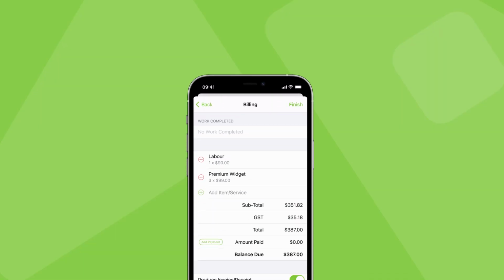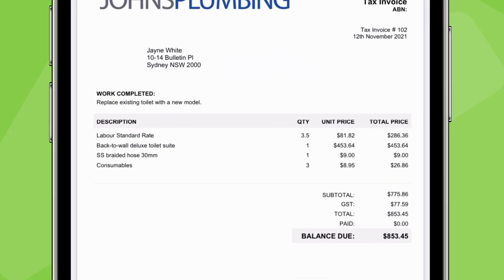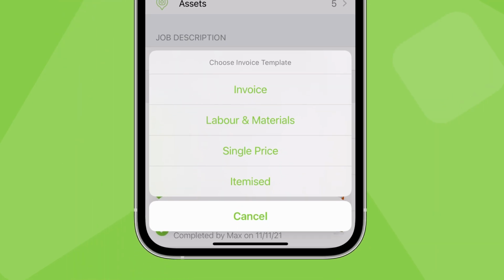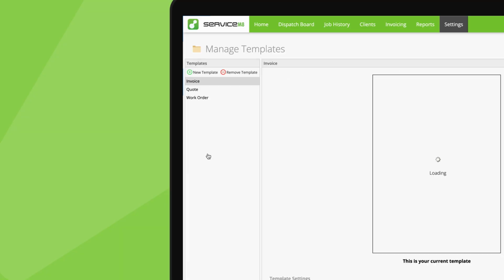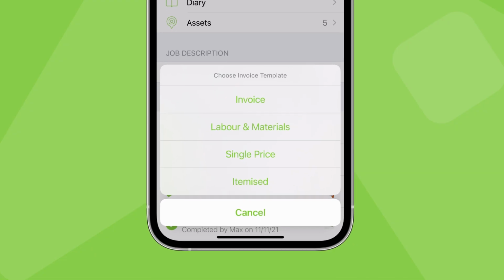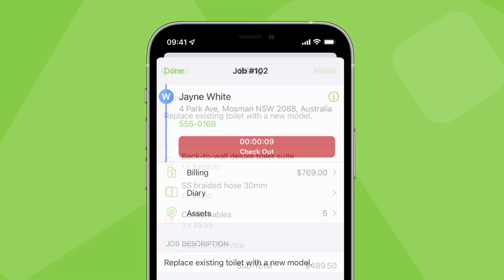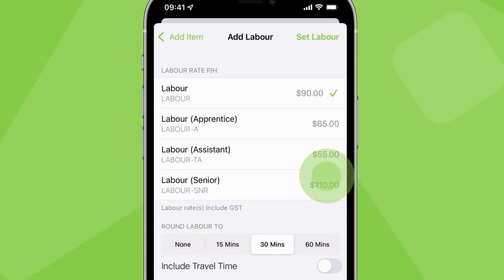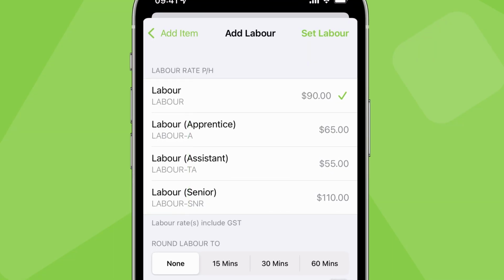How to change the way items present on your Quotes & Invoices in ServiceM8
ServiceM8 is flexible when it comes to how you want to charge for your services. When it comes to how your final PDF document will look to the client, you can 1) itemise your line items; 2) roll them up into Labour and Materials; or 3) roll everything into one price.